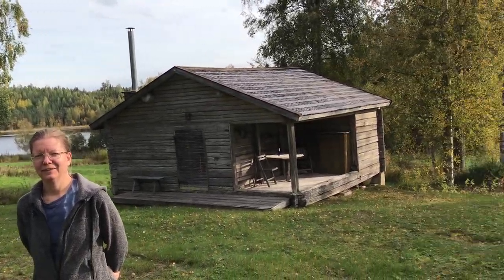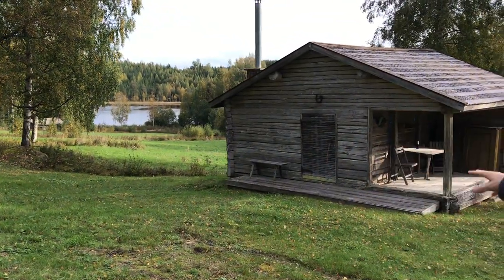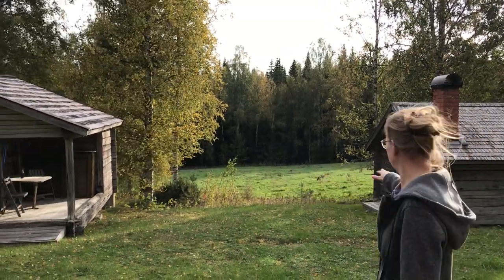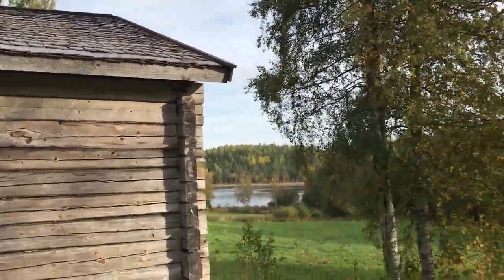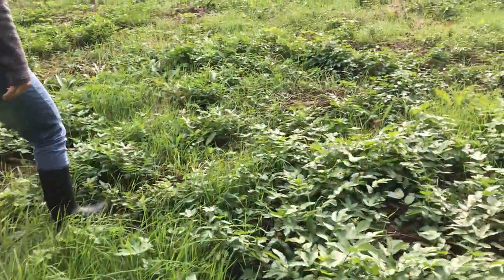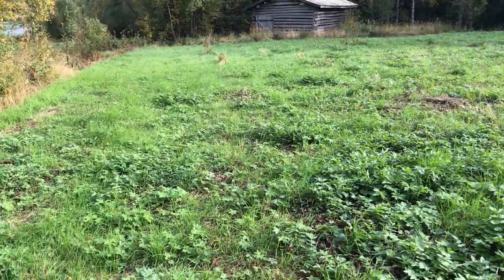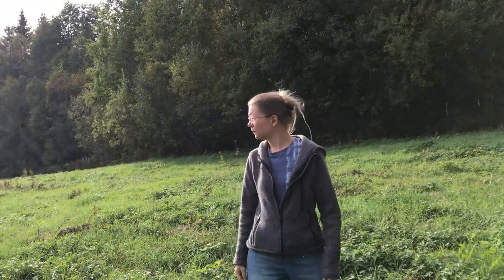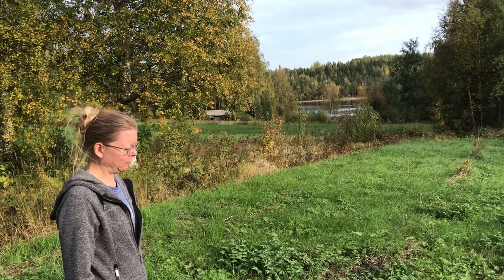Mountain holding farm by a forest lake for experimental design with fallow fields - 23-210